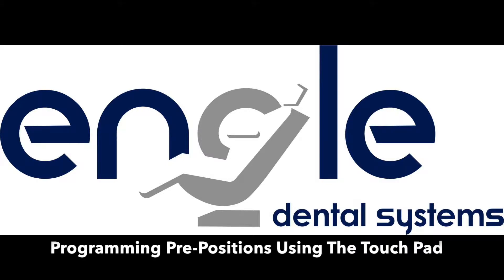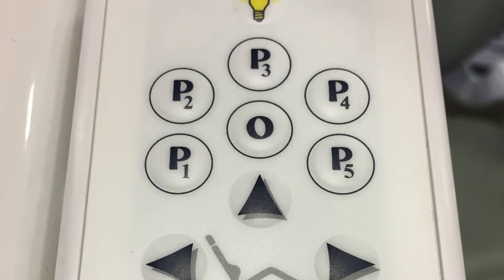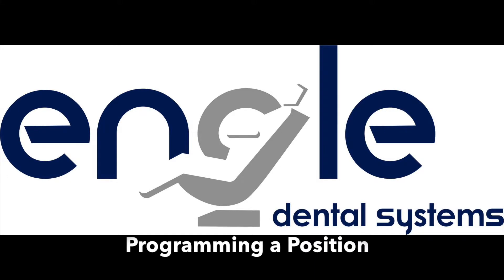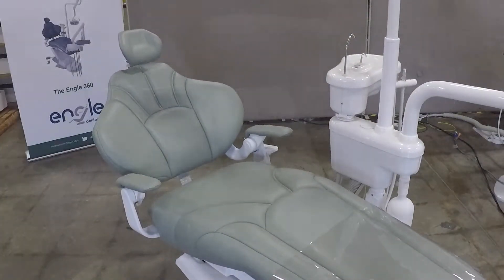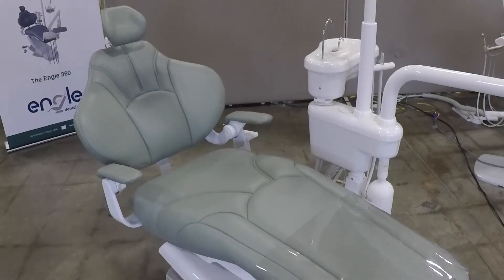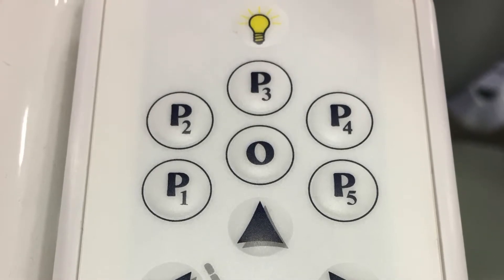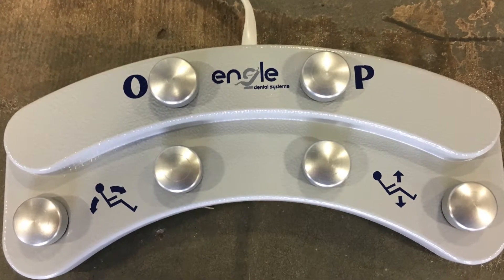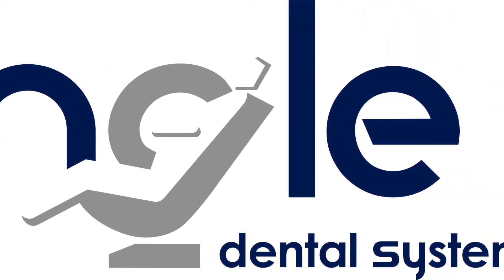Programming Pre-Positions for the Engle 300 Series Dental Chair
Step-by-step instructions for using the Touch Pad to program up to five Pre-Positions and Patient Exit for the Engle 300 Series Chair.